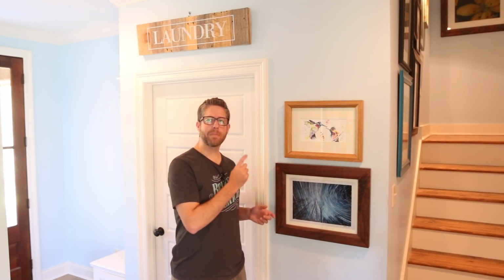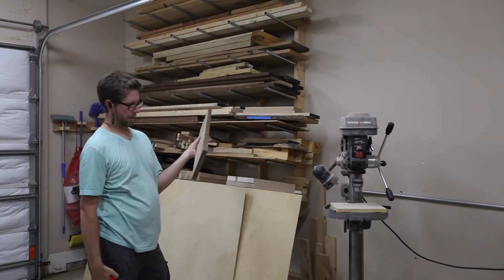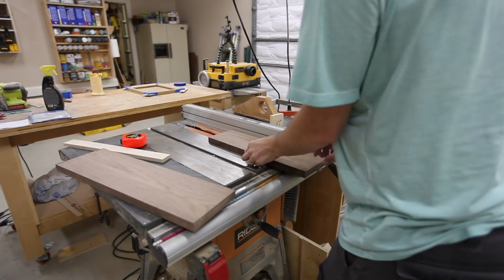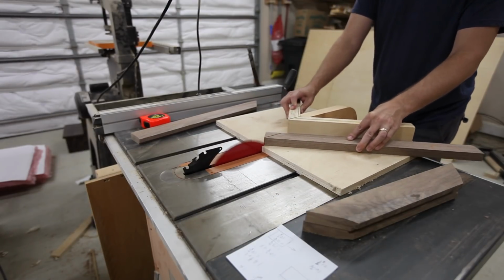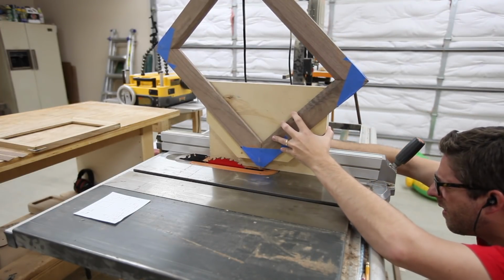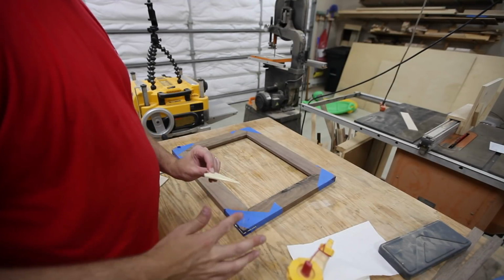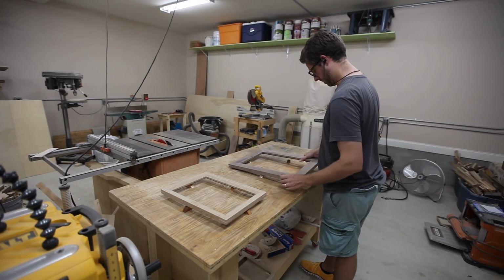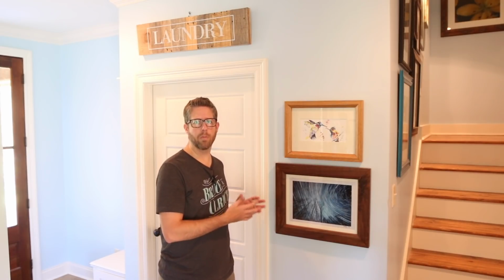Making Picture Frames for Your Home // DIY Woodworking // Handmade Gift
I made some DIY picture frames as a birthday gift for my wife recently. They turned out great and were pretty simple to make. I used black walnut for one of the picture frames and white oak for the other.  Picture frames like this really add a lot to the decor of your home. There are a few things that can trip you up when you make picture frames, so watch along so you sail right through this DIY build yourself.

BRUCE A ULRICH TSHIRTS:

Table saw
Supermax drum sander
DeWalt planer
Jointer (Mine is a Grizzly, but couldn't find a link for it)
Wood glue
Painter’s tape
Bandsaw (same model as mine, but mine is anniversary edition)
Spray lacquer
Random orbit sander

See more details about this build in the article on my

-Thumbs up: tells YouTube you liked it and they show it to more people
-Share the video: This really helps me get in front of new people